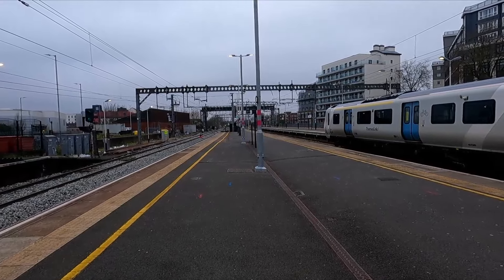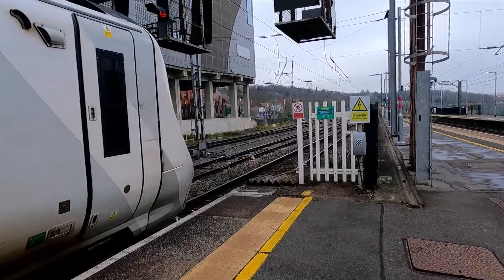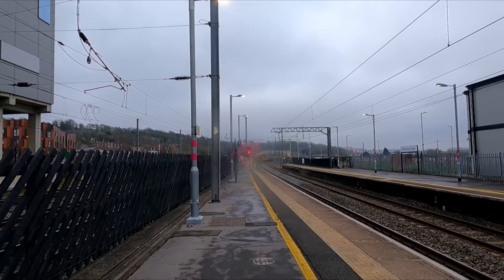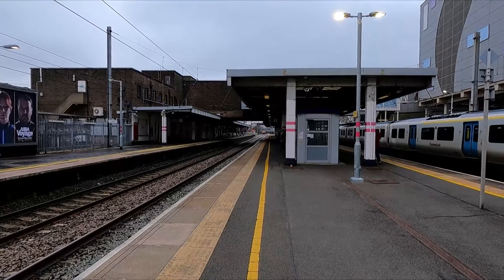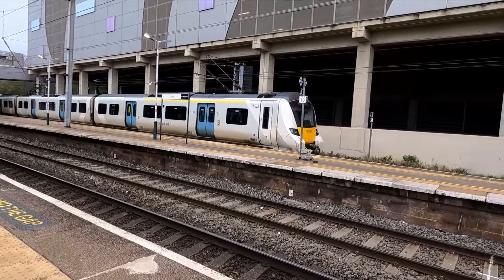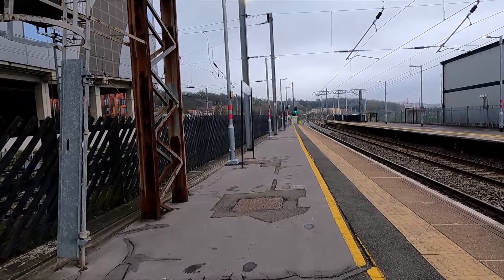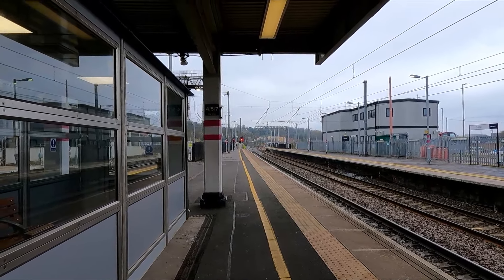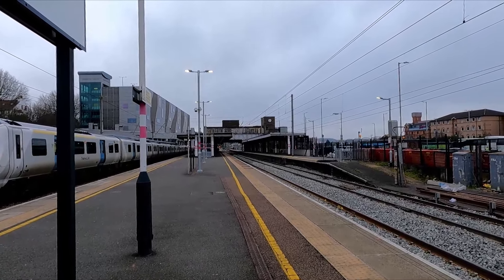Trains At: Luton | 31/3/24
Welcome to the latest episode of Spotting! In today's video I am at Luton on the Midland Main Line where services are seen by East Midlands Railway and Thameslink (GTR).

- My Instagram is ktvvids, where you can follow my journeys via my Story.